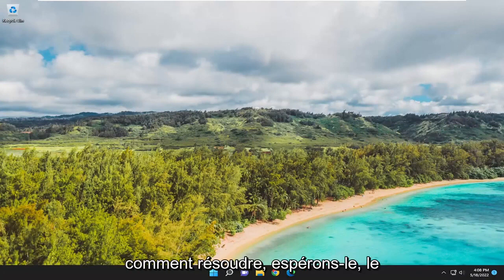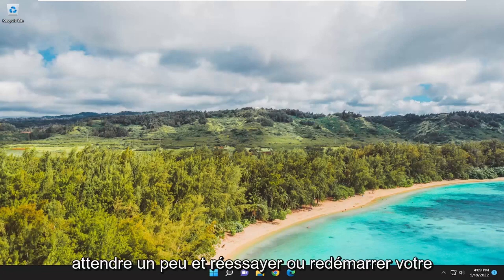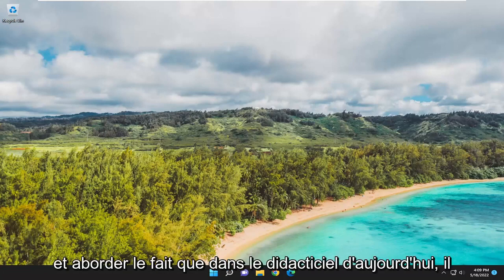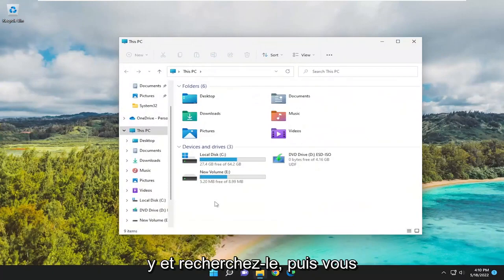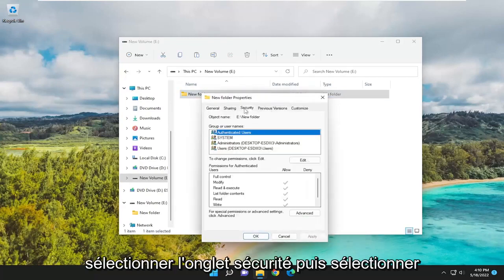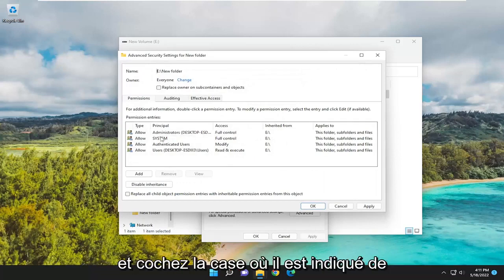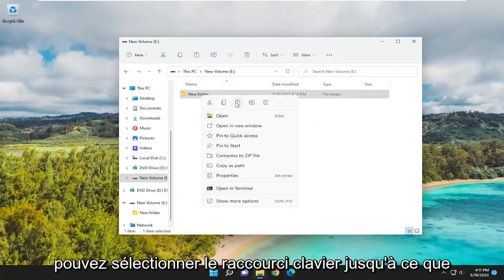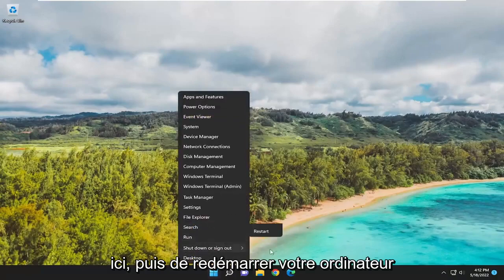Error 0x80070005 occurs when you launch a game or app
Correction des jeux ne s'installant pas sur le code d'erreur de l'application Xbox 0x80070005 sur PC [Tutoriel]

Certains joueurs sur PC signalent le problème par lequel ils obtiennent le code d'erreur 0x80070005 sur leur plate-forme de jeu Windows 11 ou Windows 10, ce qui semble empêcher les joueurs d'installer le jeu Halo Infinite au-delà d'un certain point, généralement environ 49 %. Cet article fournit les solutions les plus appropriées pour corriger avec succès cette erreur.

Problèmes abordés dans ce tutoriel :
Code d'erreur de l'application Xbox 0x80070005
Code d'erreur de l'application Xbox 0x80070005 accès refusé
Code d'erreur de l'application Xbox 0x80070005 erreur 110

Il y a de plus en plus d'applications dans le Microsoft Store chaque jour, et les développeurs les maintiennent en bon état en publiant des mises à jour.

Pour mettre à jour vos applications Windows 10, vous devez vous rendre au magasin, mais que se passe-t-il si vous ne pouvez pas mettre à jour ?

Certains utilisateurs ont signalé qu'ils rencontraient une erreur étrange 0x80070005 en essayant de mettre à jour leurs applications à partir du magasin Microsoft. Voici comment les grèves inattendues et ce qu'il faut en faire.